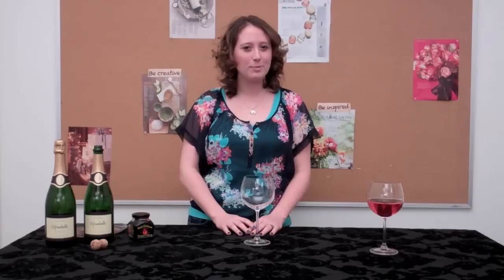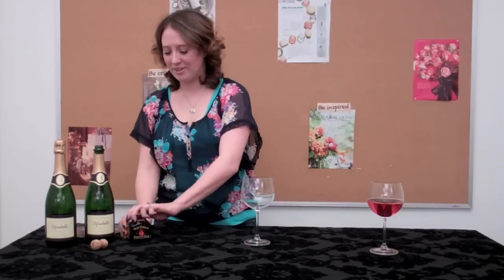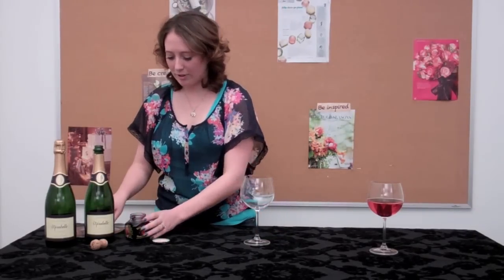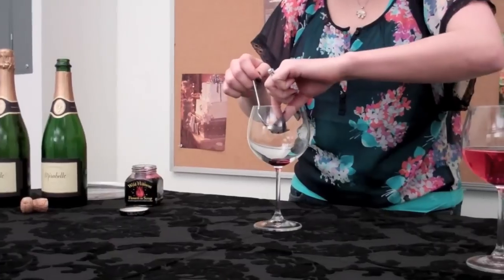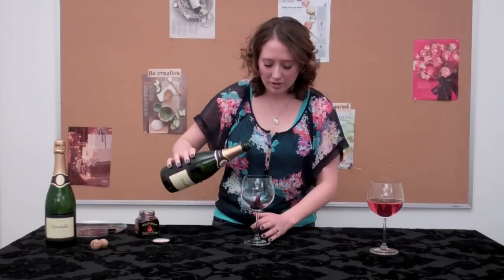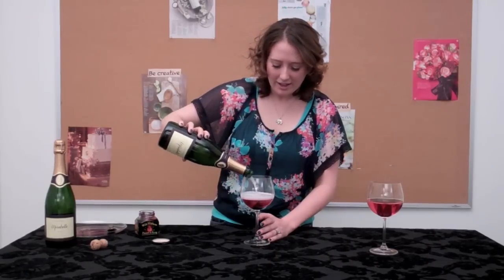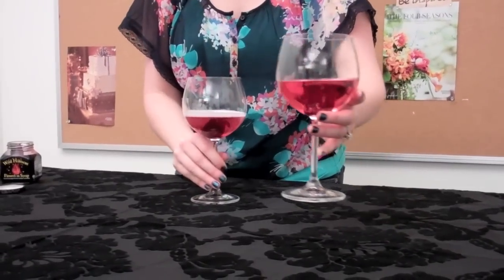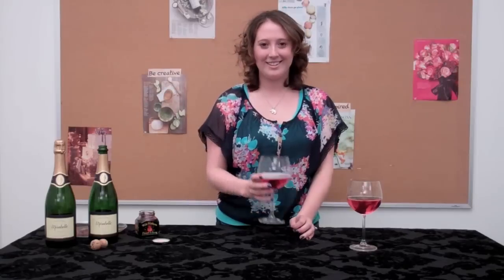Fun Cocktail Recipe a Girl's Night Out: Champagne Hibiscus Cocktail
to get the complete instructions for making this fun cocktail for your next girls night out or dinner party.